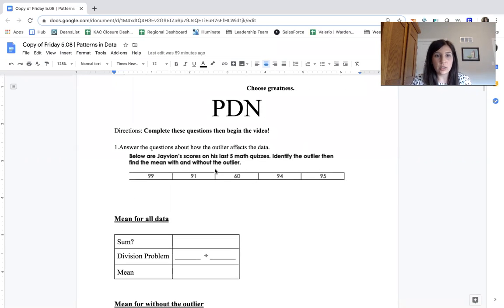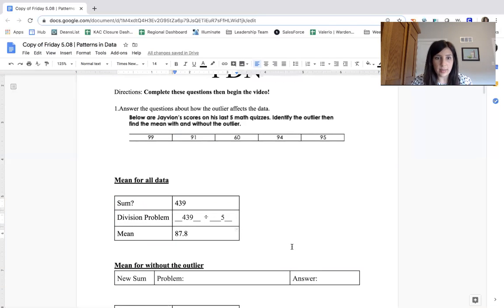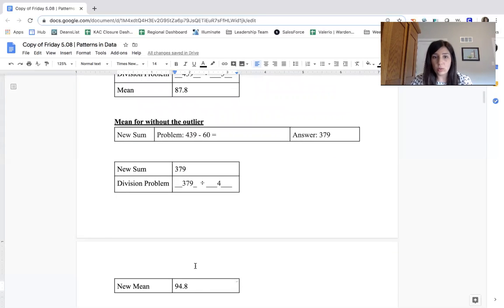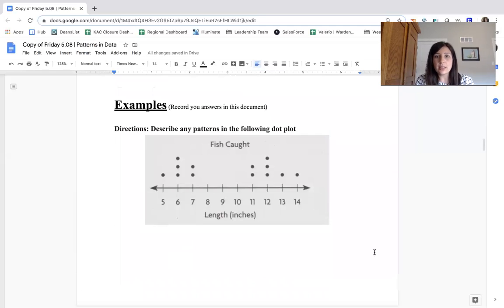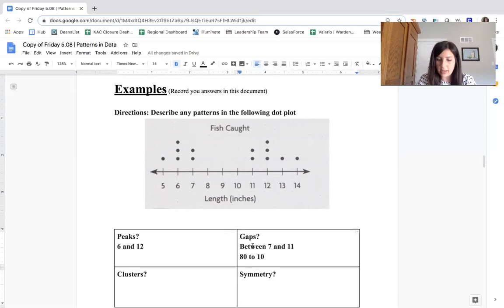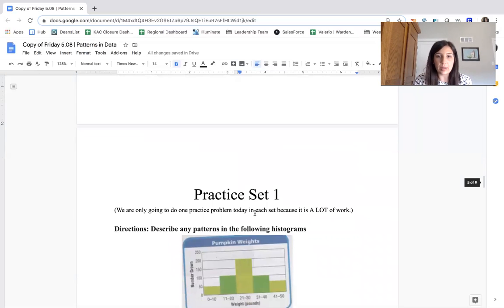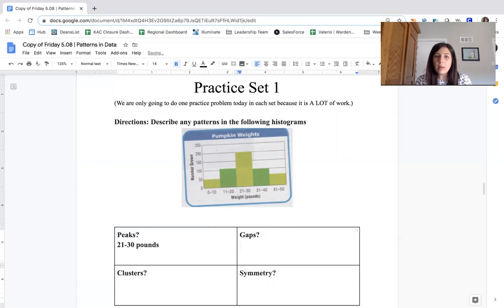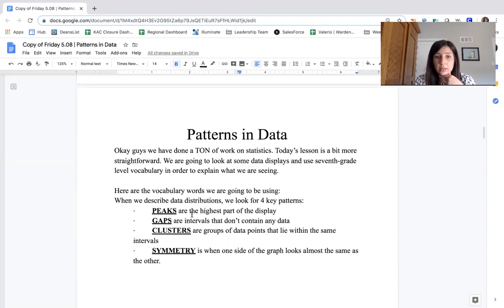6th Math | Friday 05.08 | Patterns In Data